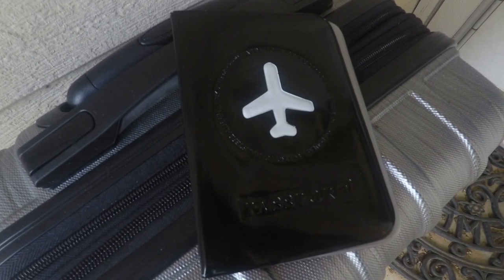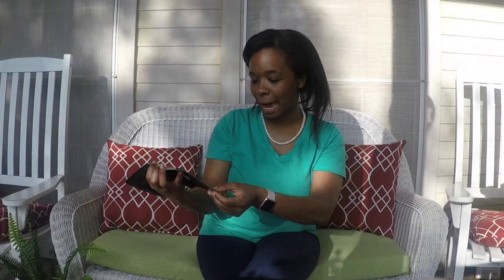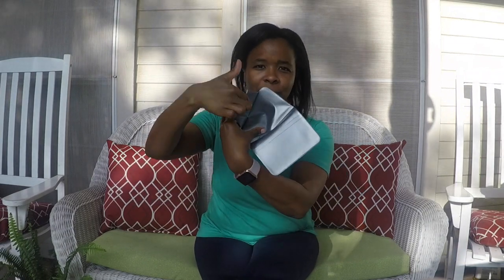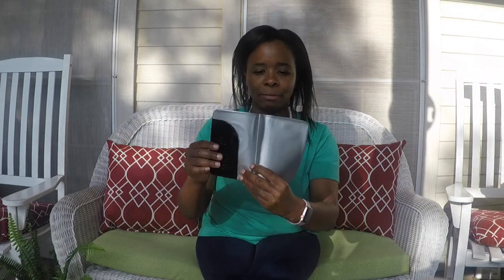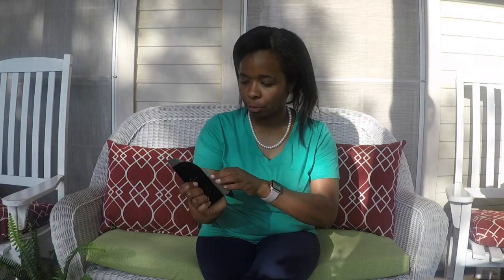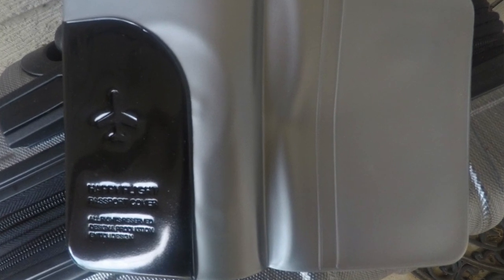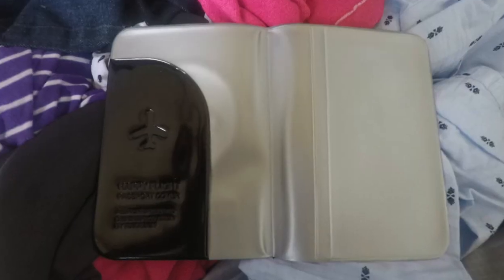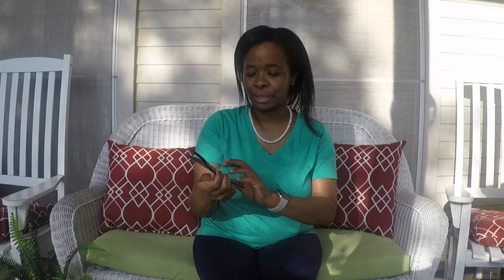The Happy Flight Plane Travel Passport PVC Cover Protector is Great for Families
Our family is getting READY for the summer! We are excited about several upcoming trips and adventures for our family! So, when we were offered an opportunity to review a passport cover, we JUMPED at the opportunity!

The Happy Flight Passport cover is one of the best travel essentials for international travelers. This passport cover is available in pink, red, yellow, orange, light blue, green, and black.

Here's more information about the Happy Flight Plane Travel Passport PVC Cover Protector

About Weekends Count - Weekends Count is a Millennial Family Travel, Fun, Food and Activities blog based in the Dallas-Fort Worth area in Texas. We review hotels, travel and household items, and millennial family experiences!

Become a fan of Facebook!